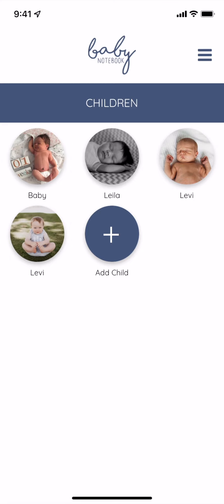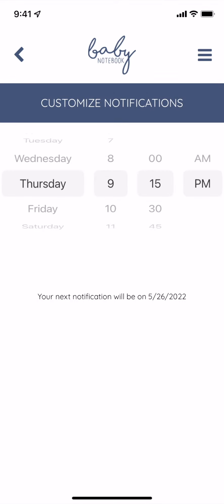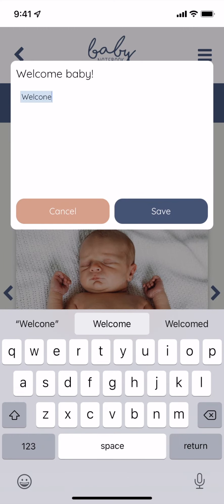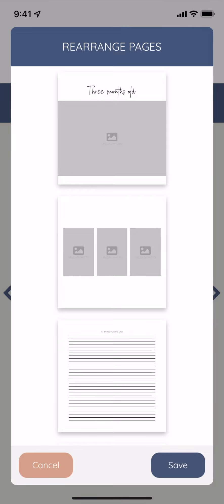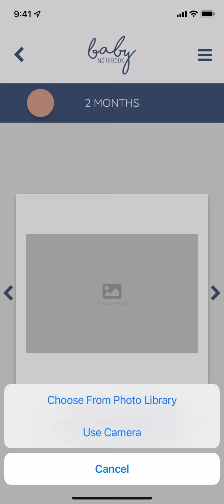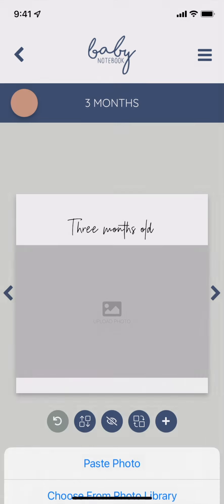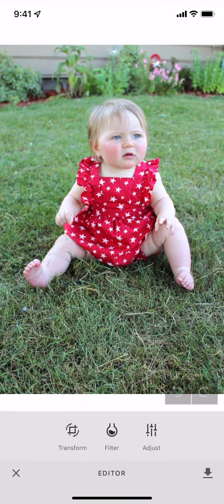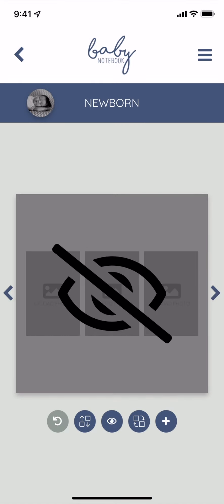Baby Notebook App Tutorial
Introducing the Baby Notebook app — The only modern baby book that acts as your assistant and does the thinking for you.

Learn all the tricks and tips about how flexible and easy the Baby Notebook app is by watching this video.

Here's what you'll get with the Baby Notebook app:

• Personalized weekly notifications relevant to baby's age and at a time and day selected by you.

• Reminders for milestones to ensure you won't forget.

• Upload in the moment, no more scrolling through photos on your phone, upload on the spot.

• Writing prompts, we take all the thought out of it.

• View your book as you fill it out, so you can see the outcome right on your phone.

• Modern design with flexibility, we take the thought out of formatting but give you the flexibility to replace page layouts and rearrange pages in your book.

• Edit titles, so that you can customize your baby's story.

• Hide pages, so that you'll have a completed baby book (no pages left blank).

• Add pages (in-app purchase), so that you can add more photos and tell your baby's unique story.

We provide you with peace of mind that you can document those little moments with ease in the Baby Notebook app.

Try the Baby Notebook app free. Download and have access to the first three chapters of your book without even having to enter your credit card info.